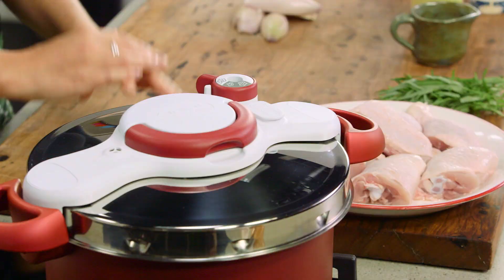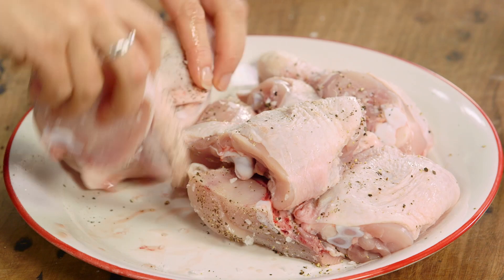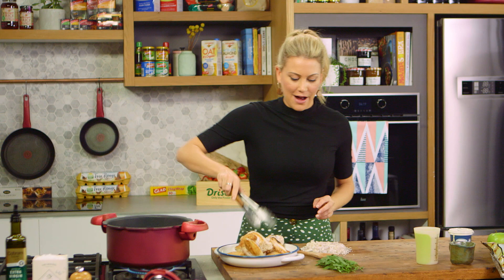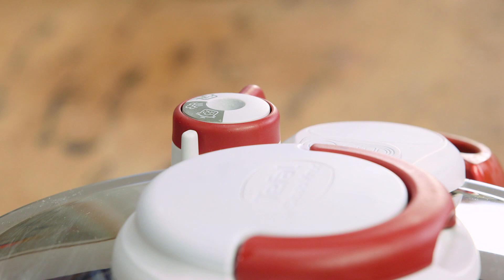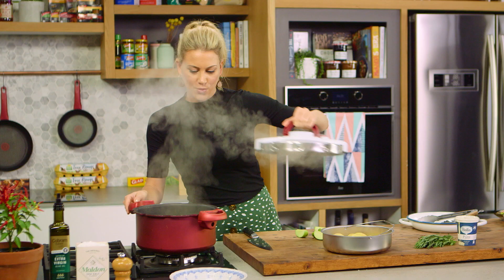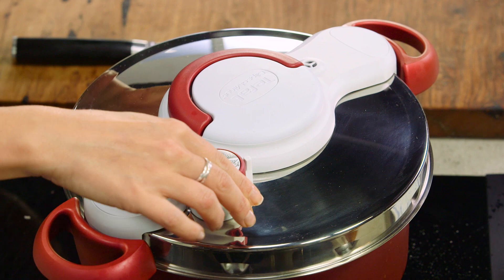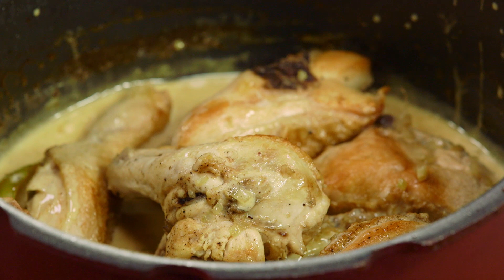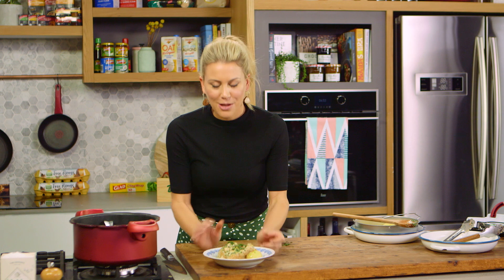Everyday Gourmet with Justine Schofield - Chicken Fricassee with Tefal Clipso Minut Duo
For busy days, Justine Schofield makes use of her Tefal Minut Duo pressure cooker which can slow cook or pressure cook. This creamy dish is one of Justine’s family recipes made unique by adding some granny smith apples and apple cider vinegar.